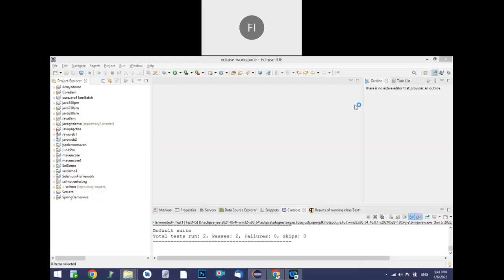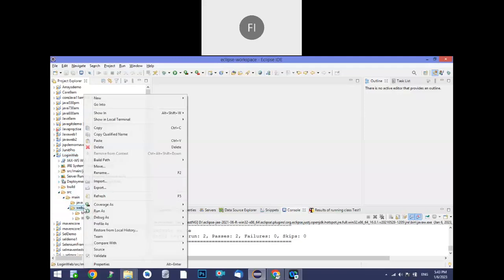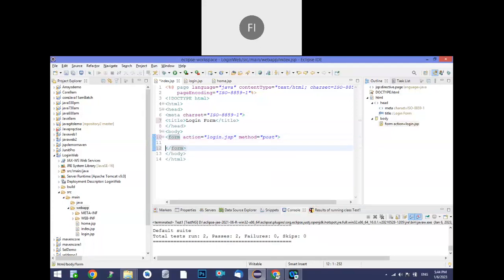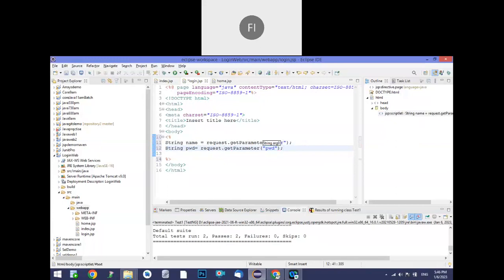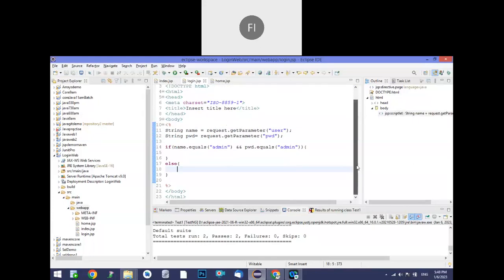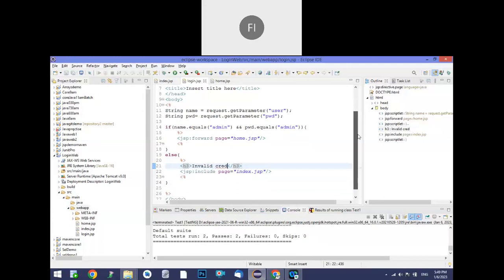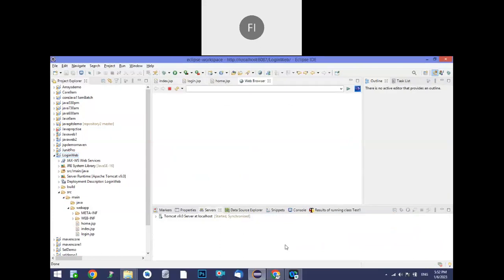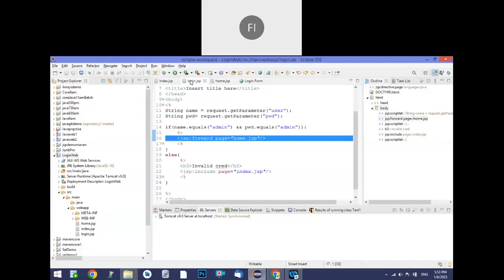Java Login Forward Class 05_01_2022_Class